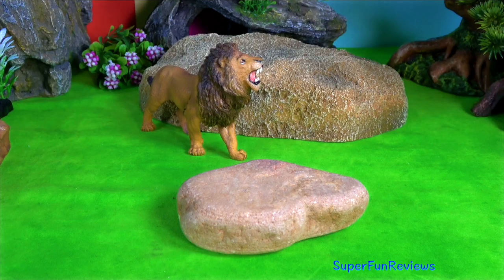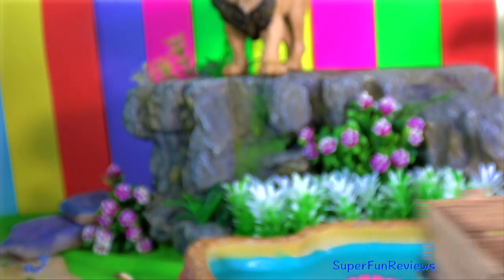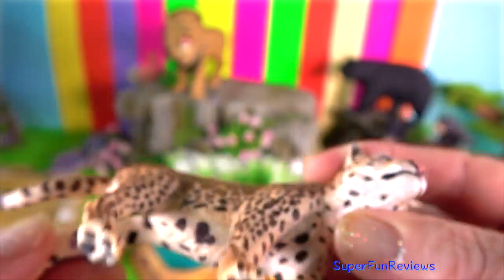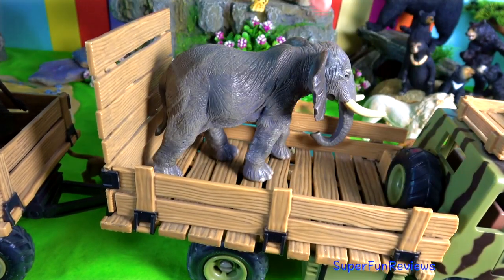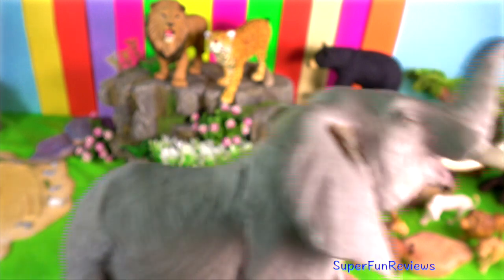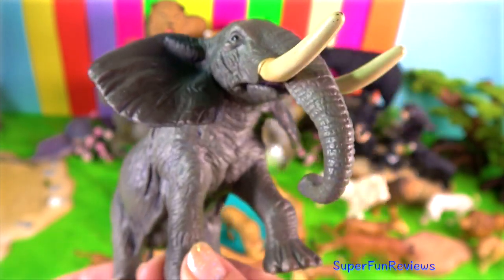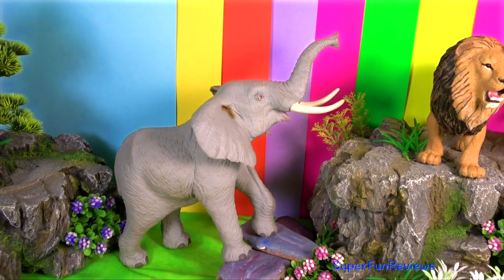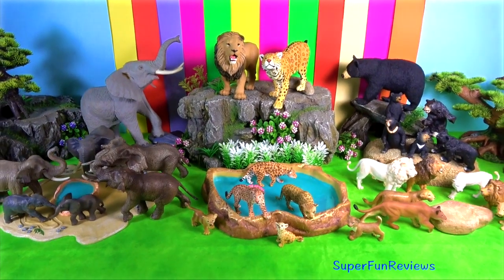Fun Zoo Animal Toys - Happy Cute Zoo Animals - Toys For Kids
Fun Zoo Animal Toys -  Happy Cute Zoo Animals - Toys For Kids Part 2. Come and visit the zoo and learn about the animals. Zoo animals include lion, asiatic lion, black bear, sun bear, sloth bear, jaguar, elephants and baby animals. My favorite two zoo animals are the Asian elephants and jaguars ❤️ enjoy!

Zoo Animals in other languages: 动物园的动物, Zoológico de animales, चिड़ियाघर के जानवर, حيوانات الحديقة, животные зоопарка, চিড়িয়াখানা জন্তু, animais do zoológico, animaux de zoo, ਚਿੜੀਆਘਰ ਦੇ ਜਾਨਵਰ, Zoo Tiere, hewan kebun binatang, animali dello zoo, 動物園の動物, 동물원 동물들, zwierzęta z zoo, animais zoológicos, สัตว์ที่สวนสัตว์, Hayvanat Bahçesi hayvanları, động vật sở thú,  চিড়িয়াখানা জন্তু,

Elephants: elefantes, słonie, слоны, ช้าง, filler, voi, الفيلة, 大象, les éléphants, Elefanten, gajah, elefanti, 象, 코끼리,

Zoo: 动物园，चिड़ियाघर, حديقة حيوان،, зоопарк, চিড়িয়াখানা, jardim zoológico, ਚਿੜੀਆ ਘਰ, 動物園, باغ وحش, జూ, גן חיות, ogród zoologiczny, 동물원, பூங்காவில்,